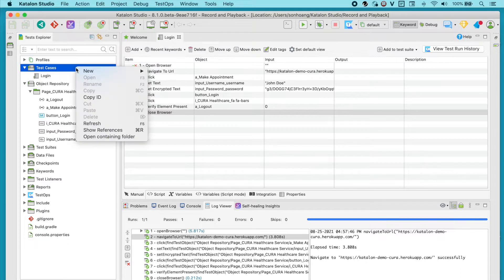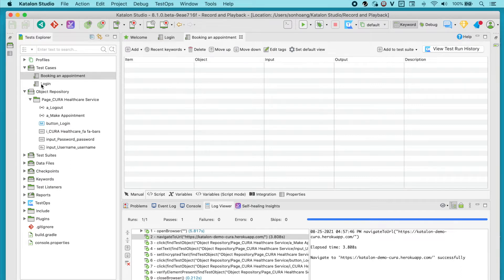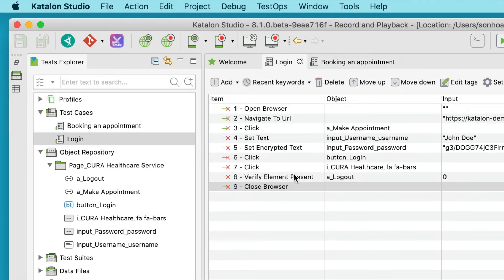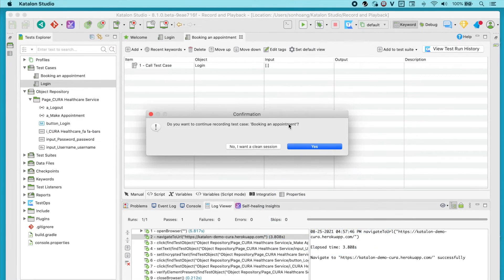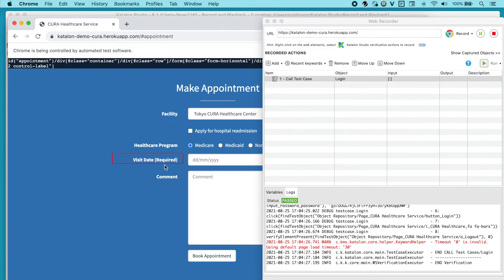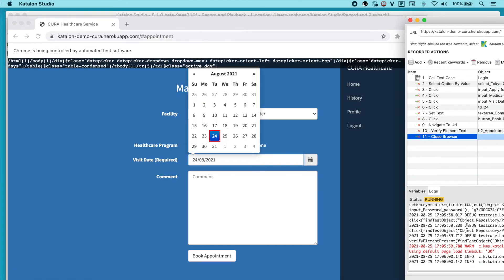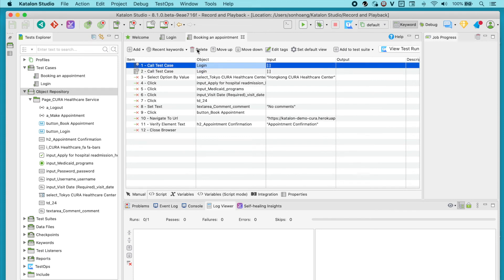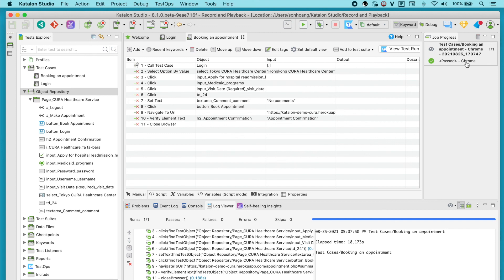Chapter 2: Reuse Recorded Steps to Create Another Test Case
See the full course "Katalon Studio for Beginners: Create Automated Tests with Record & Playback" for free

This video demonstrates how to reuse the steps from an existing test case to form a new one. By doing this, you can avoid recording the same test steps and reduce duplicate scripts.